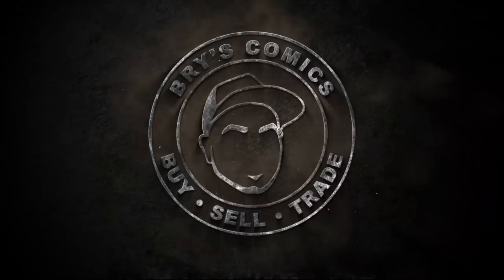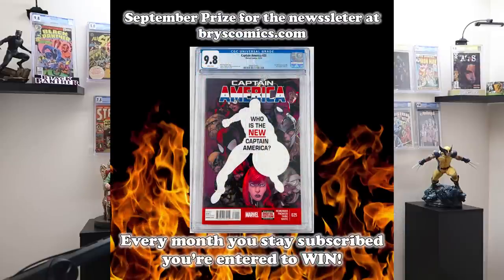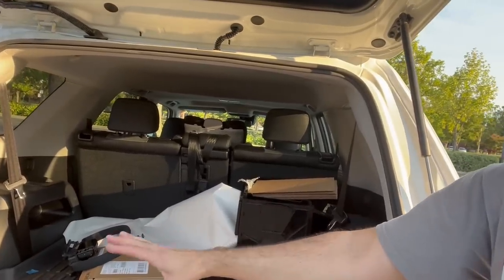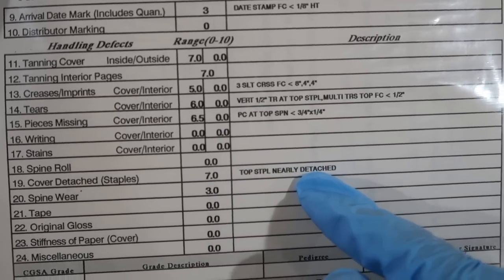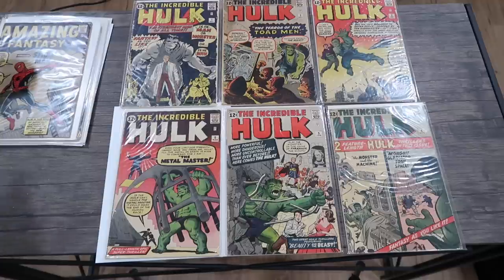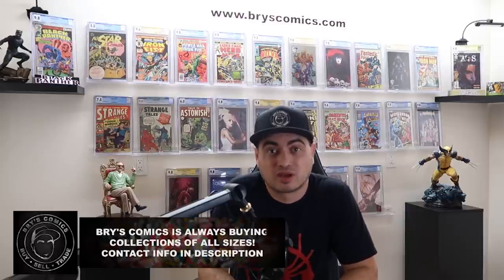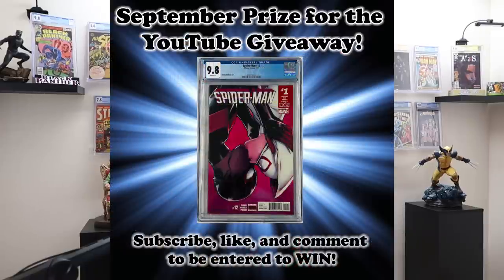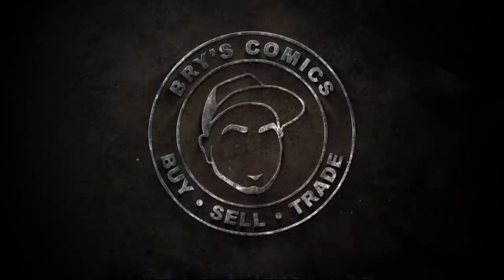I Paid $50k for 8 Comics!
Use this link as a referral to become a seller on Whatnot and I get $200 which I'll split with you!

Here’s my eBay store: